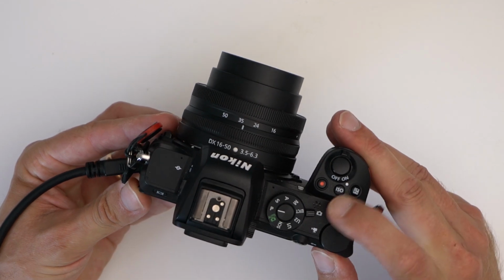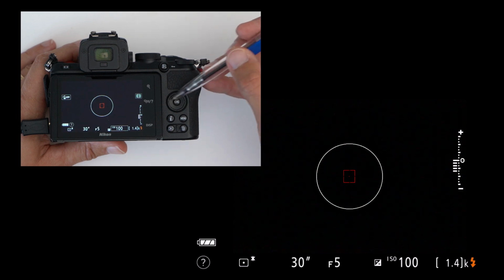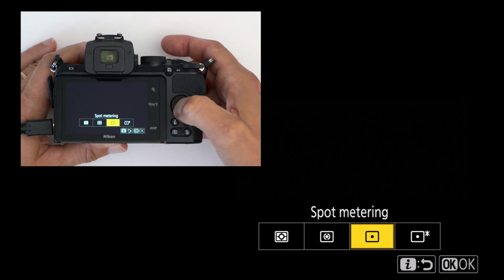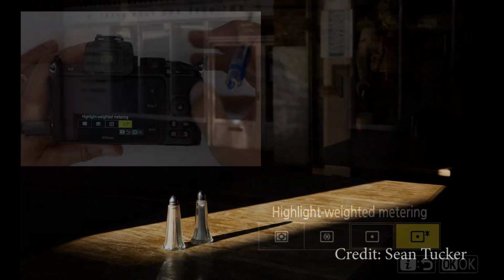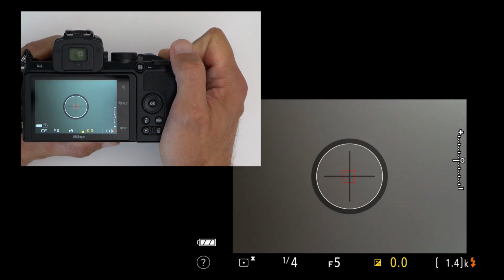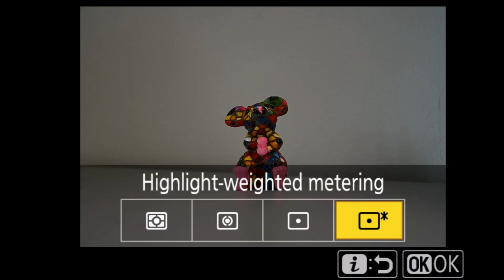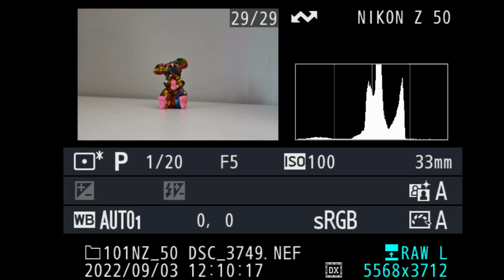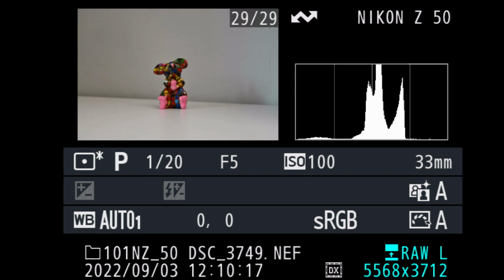Nikon Z50 metering modes explained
Video explaining the 4 metering modes on the Z50:
- Matrix
- Center weighted
- Spot metering
- Highlight weighted
I also describe the purpose of metering, exposure compensation, PASM modes and give some examples of images shot with different metering modes.

Table of content:
0:00 Introduction
0:25 Old fashion metering
1:33 PASM modes
2:59 Taking auto ISO out
4:30 Selecting the meter mode
5:55 4 modes explained
8:28 Exposure compensation
10:54 Examples
12:23 Toggle between screens
12:47 Image review